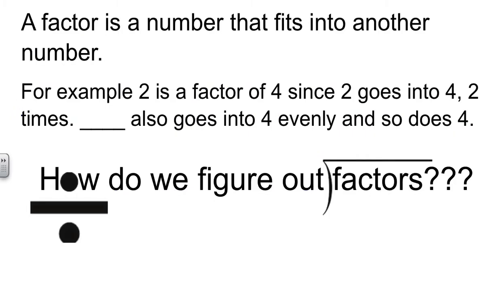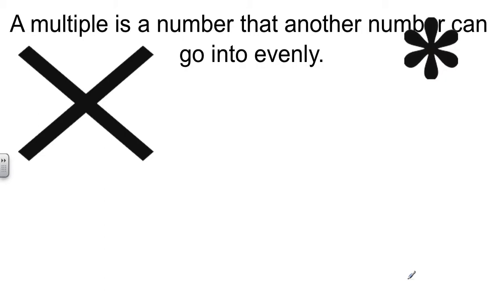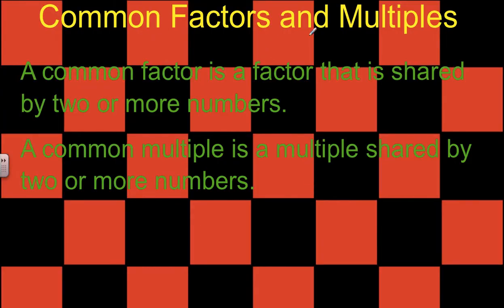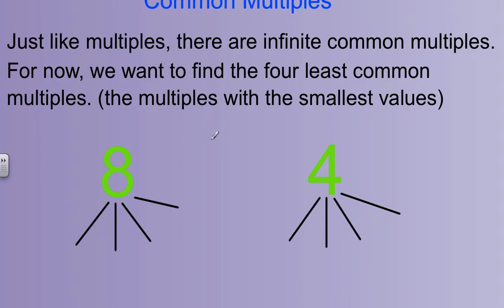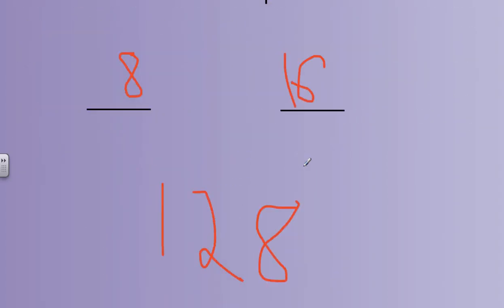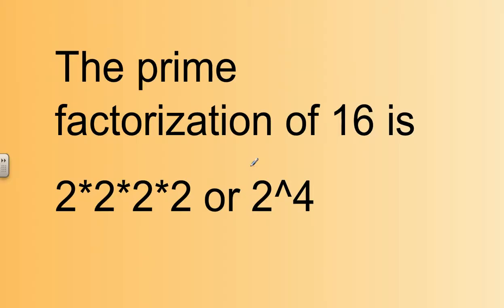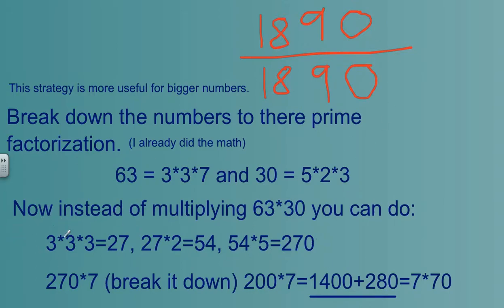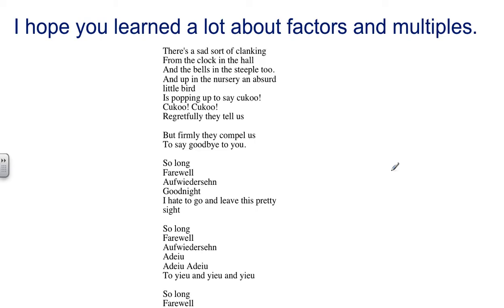Factors presentation video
First YouTube video ever. Made this for a math assignment.